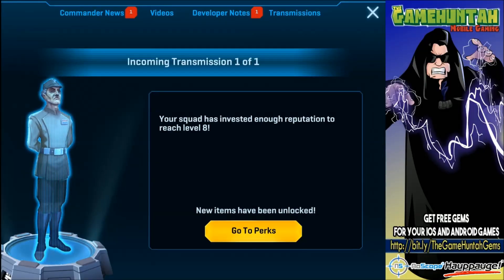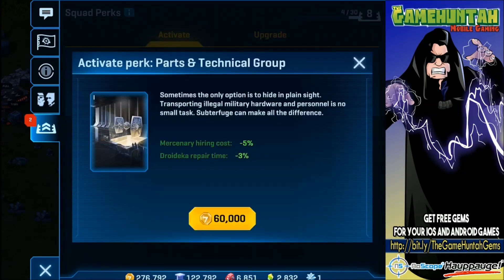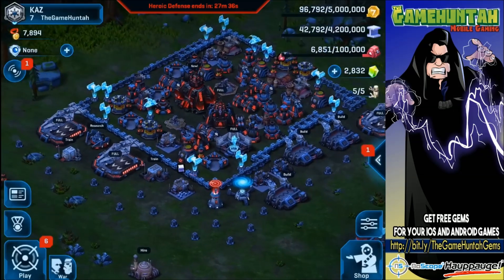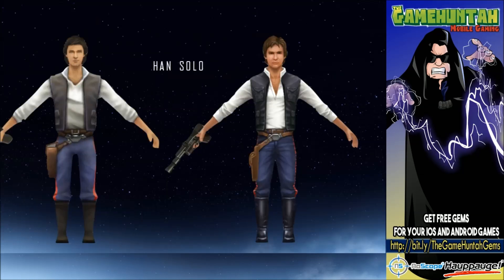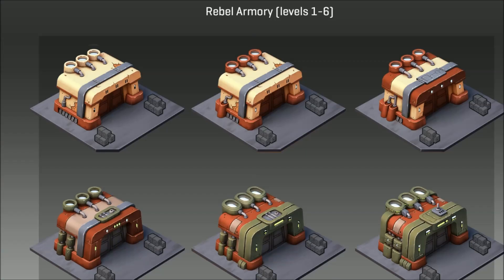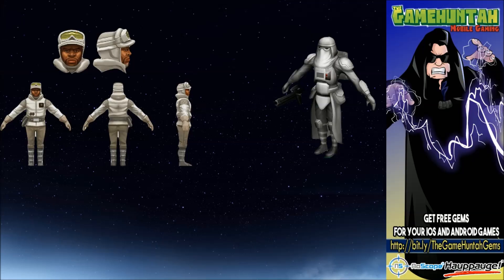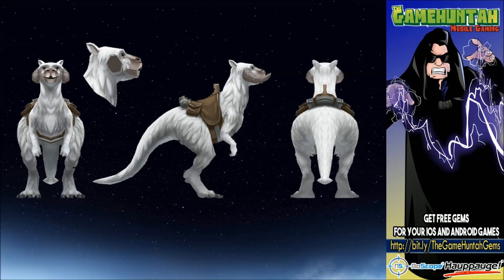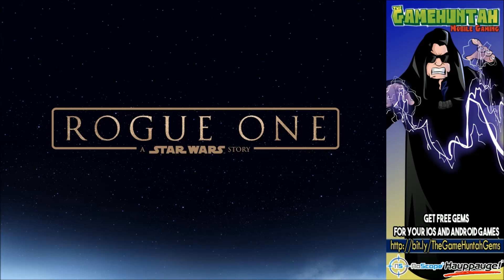Star Wars Commander NEWS | Armory, Tauntauns, SnowTroopers and more !(Ep #145)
This is a sneak peek of the futures features coming to Star Wars Commander ! Improved graphics, skins depending in witch planet your base is located, Tauntauns, Snowtroopers and more !